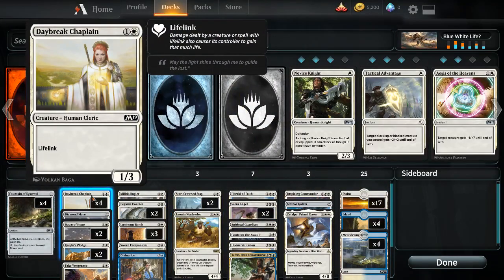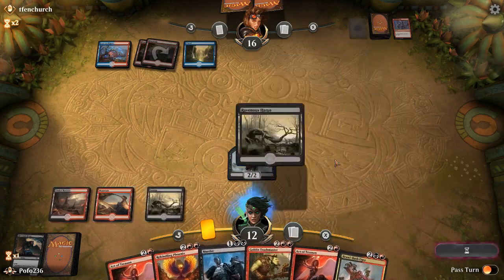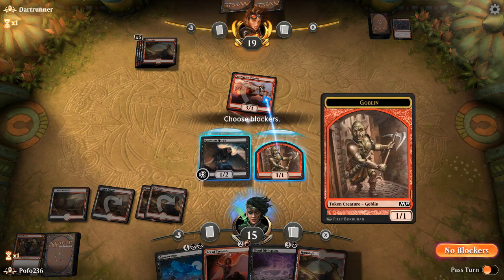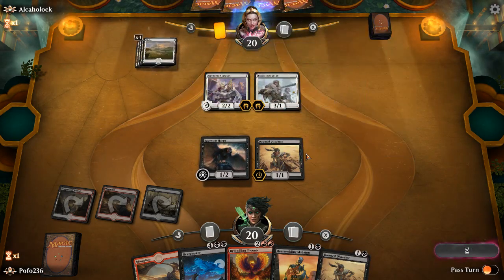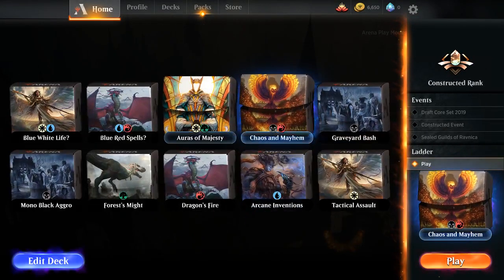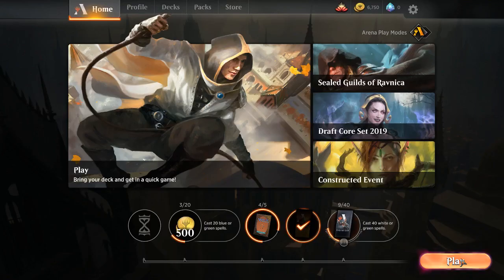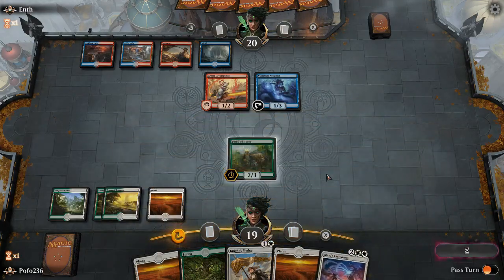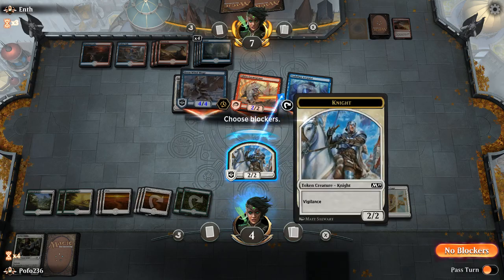MTG Arena Week 2 Open Beta - Chaos & Mayhem / Auras of Majesty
2nd week of open beta. Let's see what we can do with our decks and stuff.